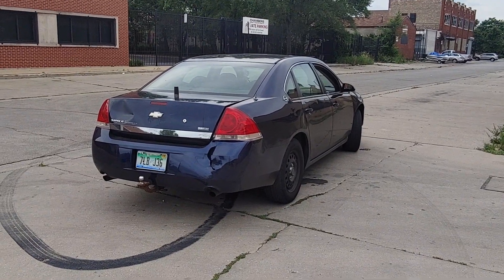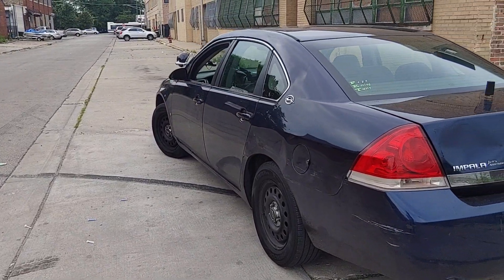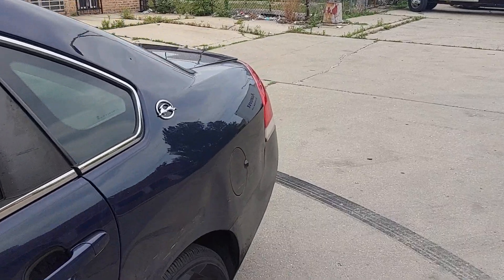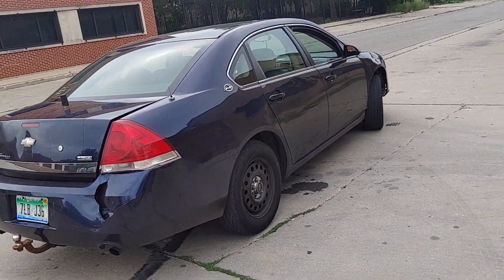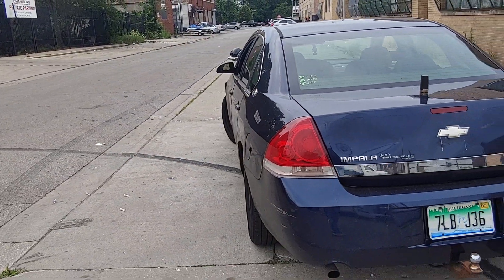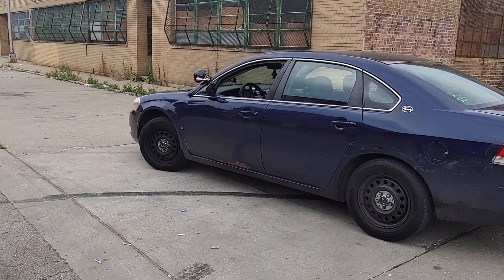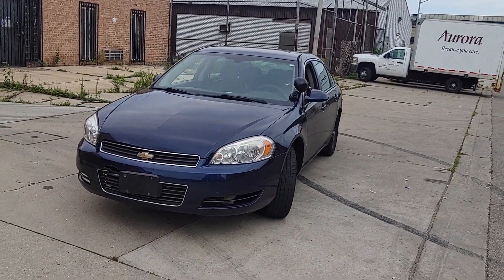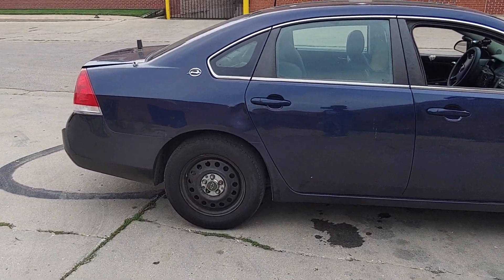Different type of interceptor people